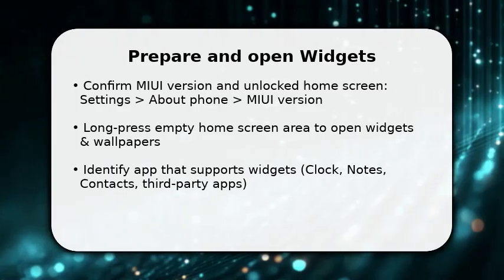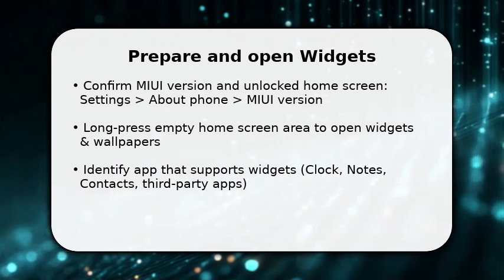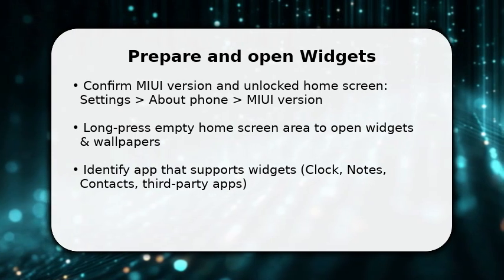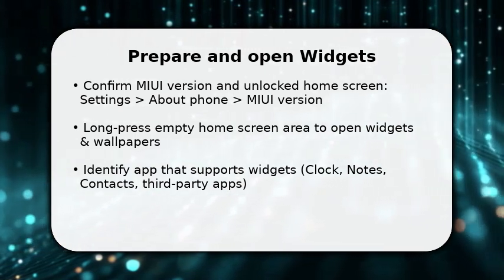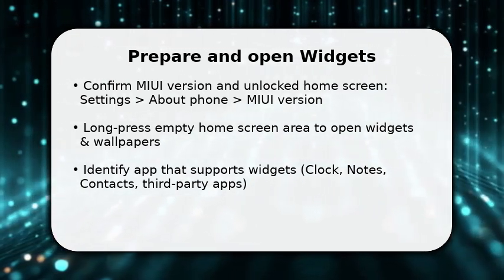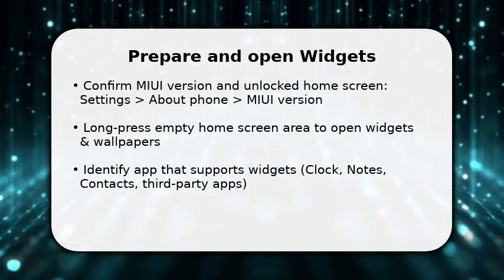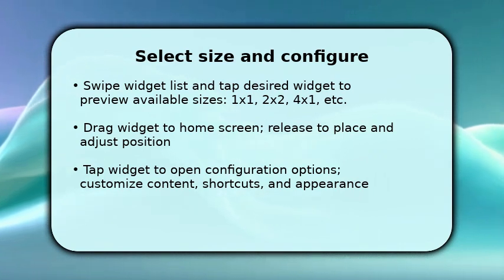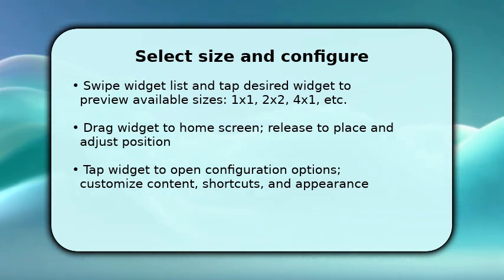How to Make Widgets on Xiaomi (easy Method)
How to Make Widgets on Xiaomi (easy Method) | 🔒 Surfshark VPN Deal — Stay private and secure. $1.99/mo + 3 Months Free ▸

Discover the simple steps to create custom widgets on your Xiaomi smartphone. This video guide will walk you through selecting themes, adjusting settings for a personalized look and feel, and installing third-party apps if necessary.